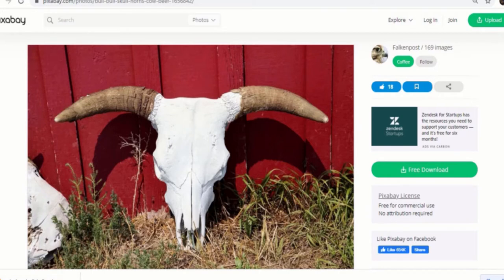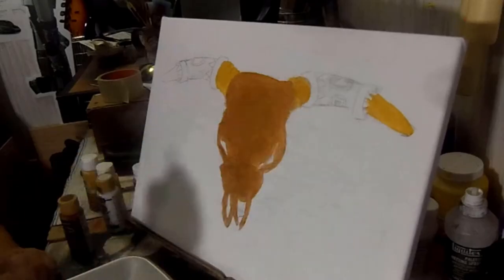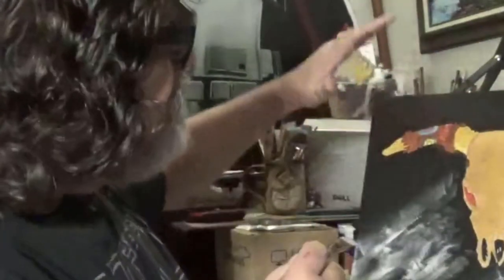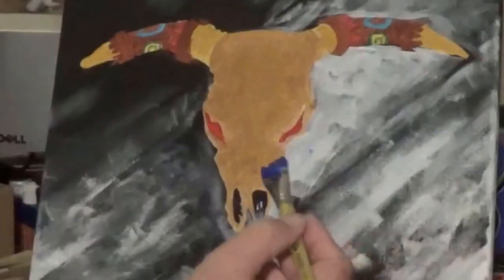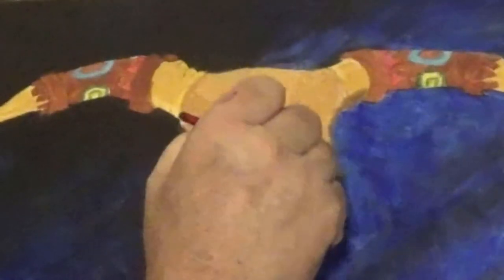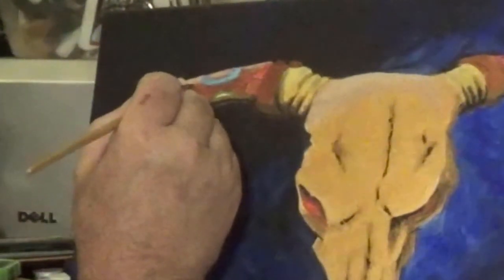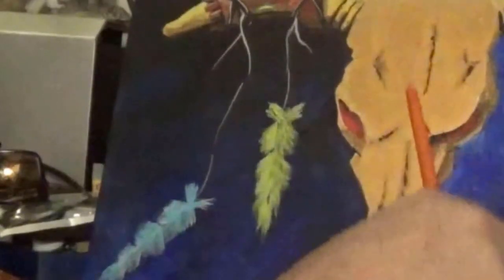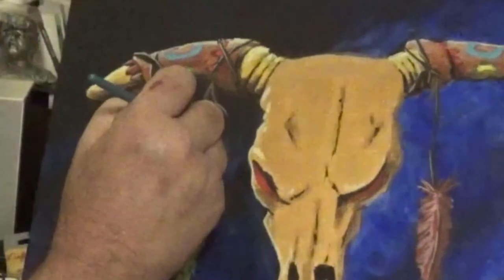How To Paint A Bull Skull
A 3 hour acrylic painting demonstration compiled into 30 min.

12" x 16" stretched canvas
Acrylic